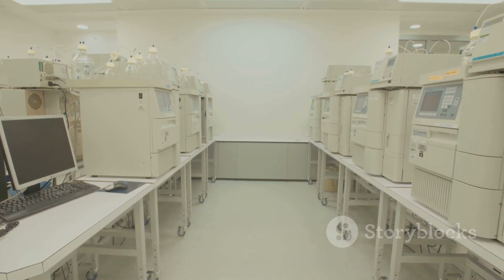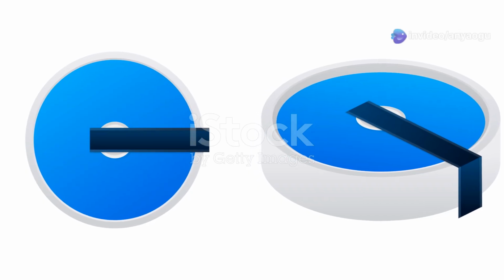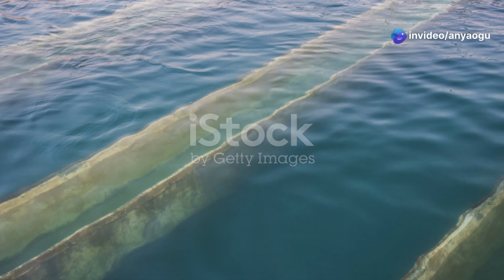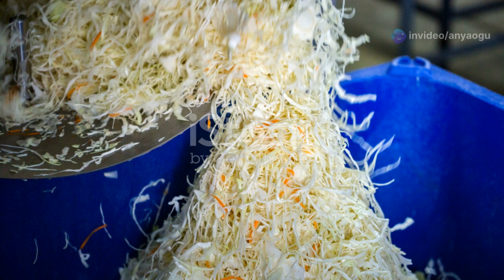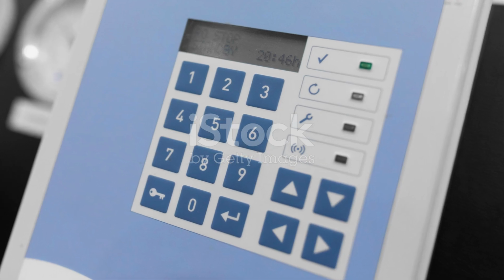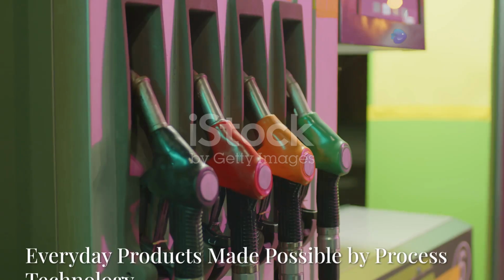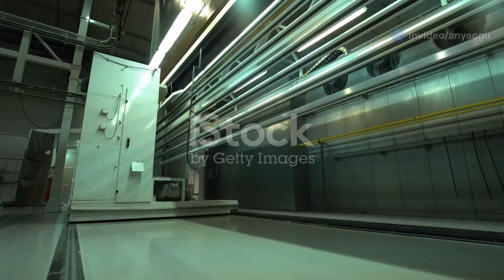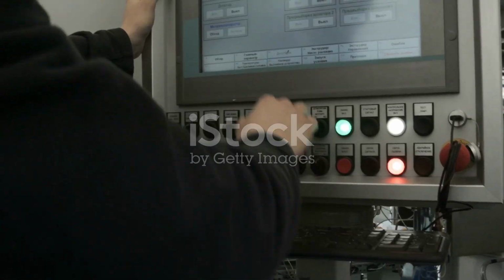Introduction to Chemical/Biochemical Process Technology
What is Process Technology? Scope and Importance in various industries (Chemical, Pharmaceutical, Food, Biotech, Environmental).

Chemical vs. Biological Processes: Overview and Key Differences.

Basic Principles of Chemical Engineering: Unit Operations and Unit Processes.

Process Flow Diagrams (PFDs) and Basic Symbols (Introduction).

Introduction to Measurement Units and Conversions in Process Technology.